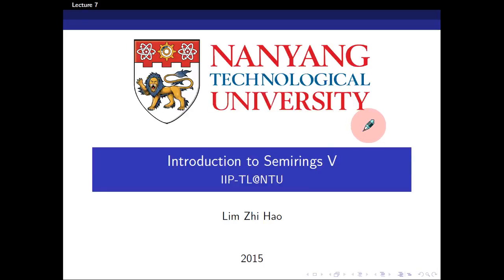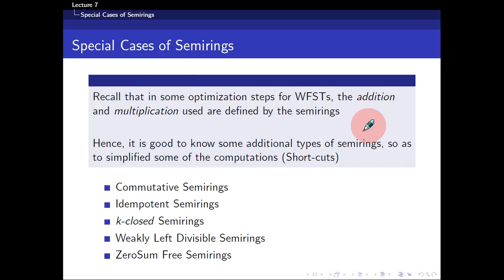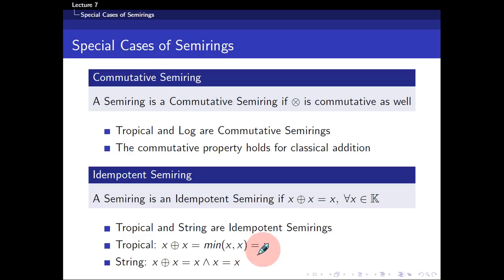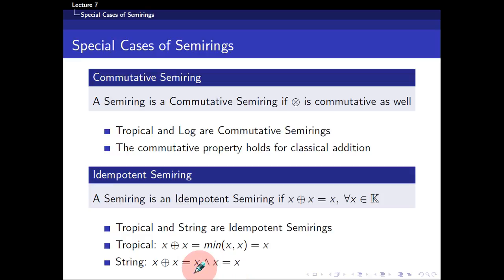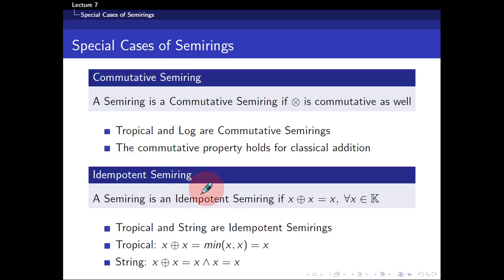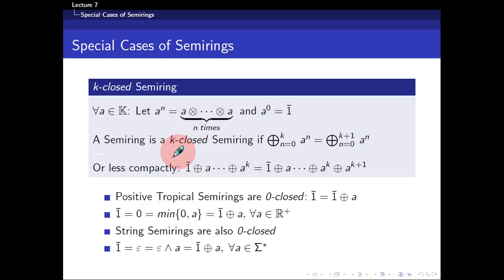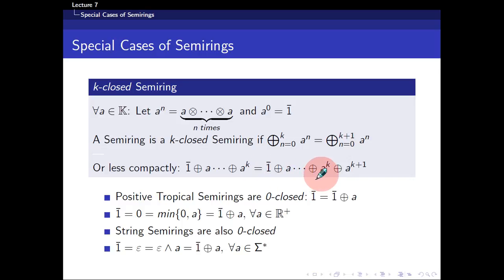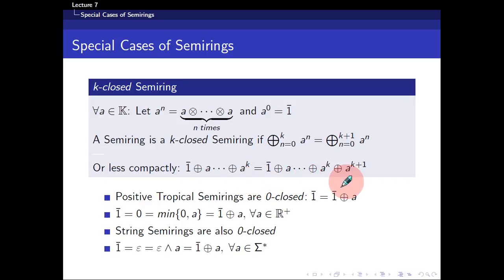Lecture 7 Introduction to Semirings V